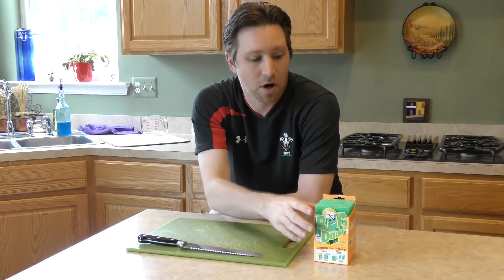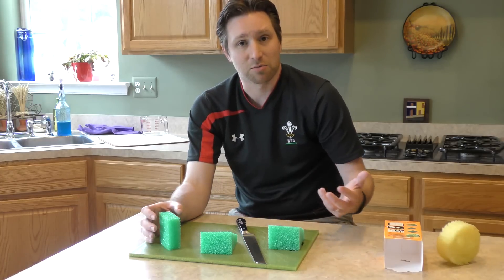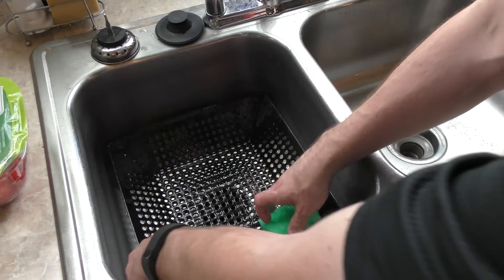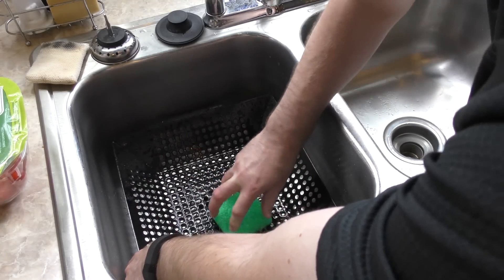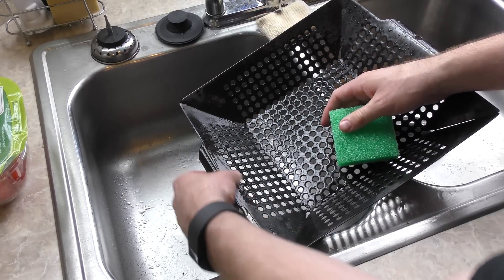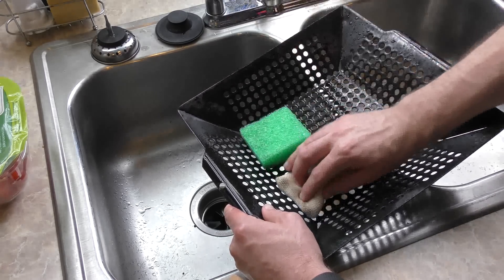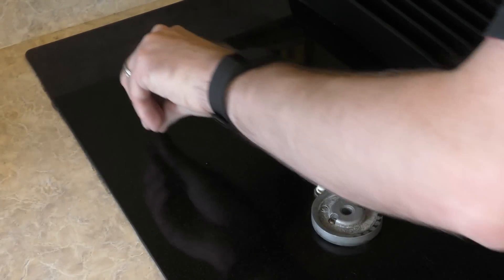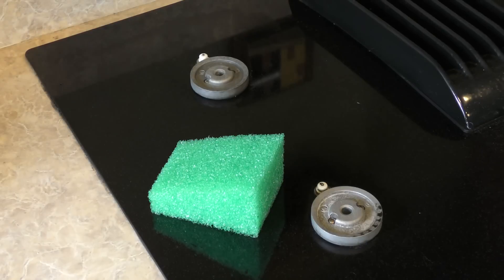Scrub Daddy's Big Daddy Scrubber Honest Review!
I reviewed the original Scrub Daddy and here is the Big Daddy which is a large block of the same material.  This review was different and has a different outcome!

Amazon Link to Scrub Daddy if you want to try it yourself.
(Paid Link)